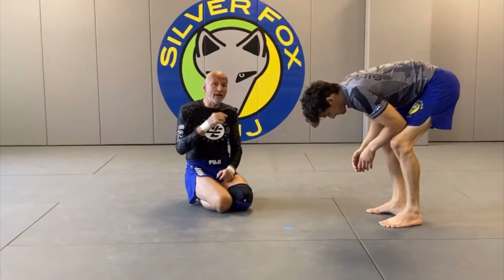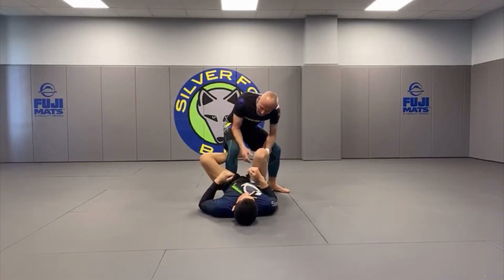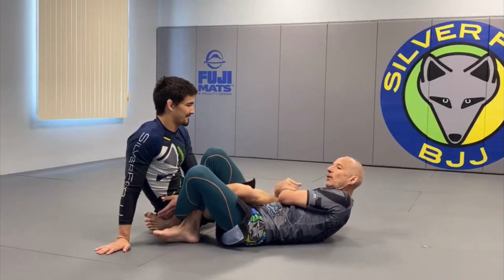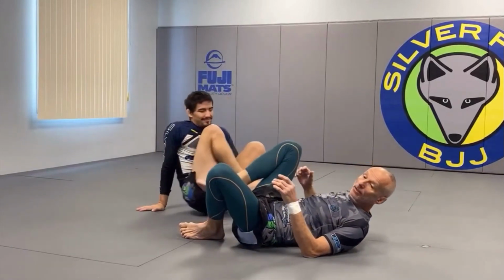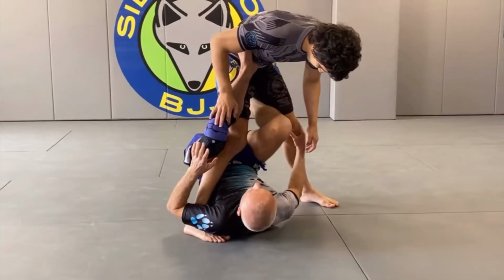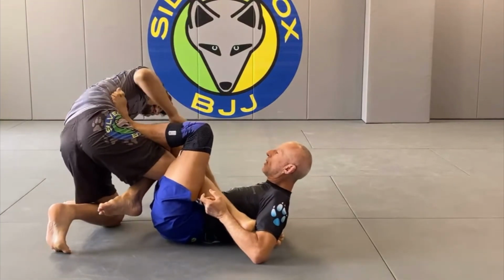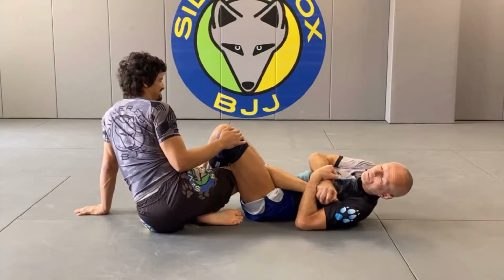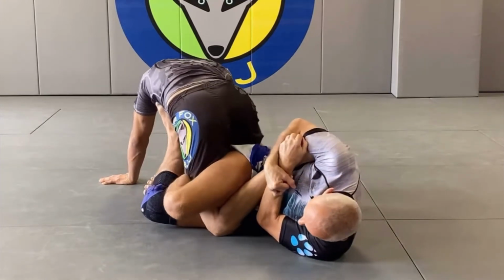HEEL HOOK COMPILATION 👊🦊 S:4-Ep:45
For more info on navigating highest percentage, common submissions and follow ups in Gi and No-Gi.
/ https:silverfoxbjj.com

Karel "Silver Fox" Pravec is 4th degree Renzo Gracie Blackbelt & author of Fluid BJJ, a instructional book and video series focused on the concepts of setting up a skilled opponent to achieve efficient submission.

You can usually find him teaching at his North New Jersey Academies (Saddle Brook, NJ & Butler, NJ), Silver Fox Brazilian Jiu-Jitsu Academy , or on the road teaching seminars and BJJ clinics.  His academy has produced many MMA and submission grappling champions.